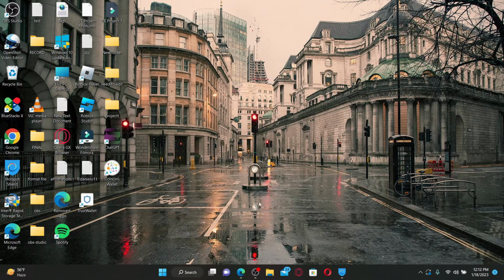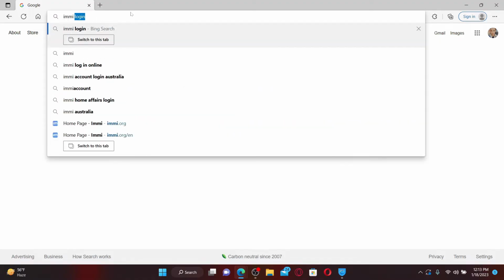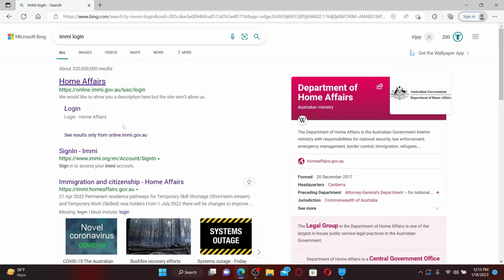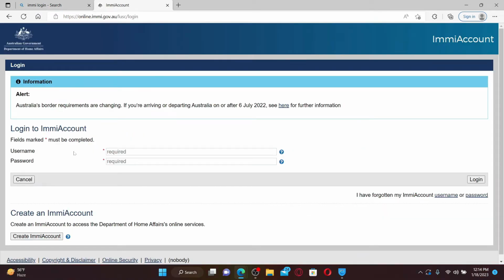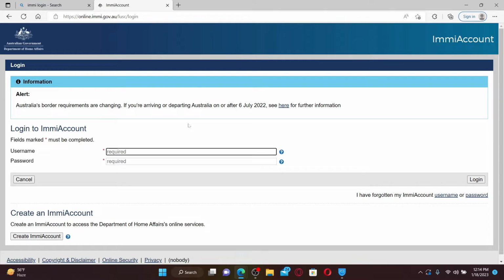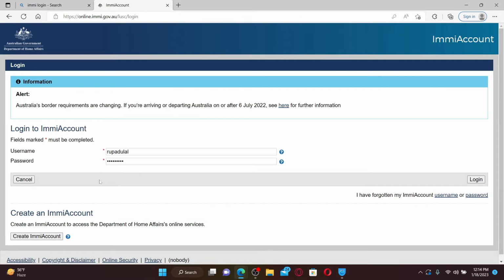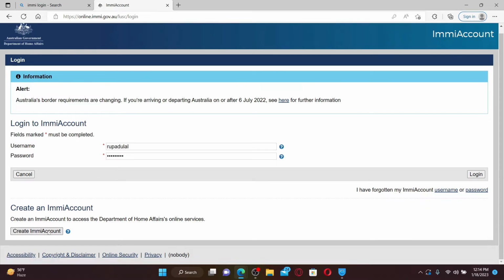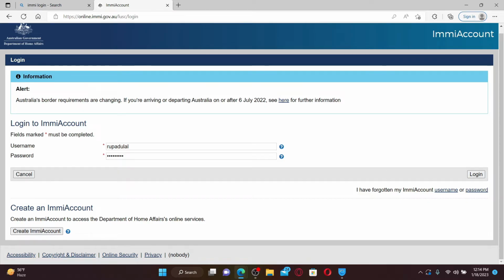How To Login into IMMI Account 2023? Accessing Your Immi Account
Are you having trouble logging into your Immi account? Look no further! In this video, we'll walk you through the steps to access your account, including troubleshooting common login issues. We'll also provide tips and best practices for keeping your account secure. Don't miss out on the convenience of online access to your immigration information - watch now!